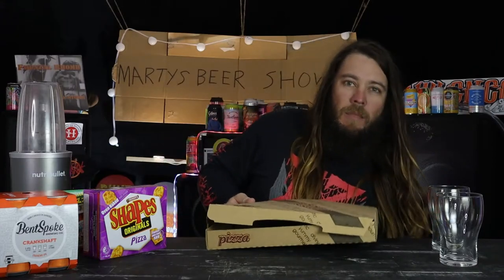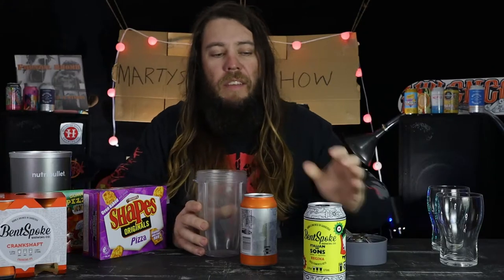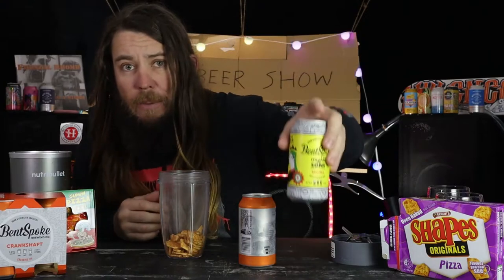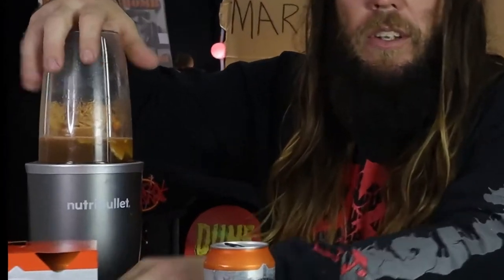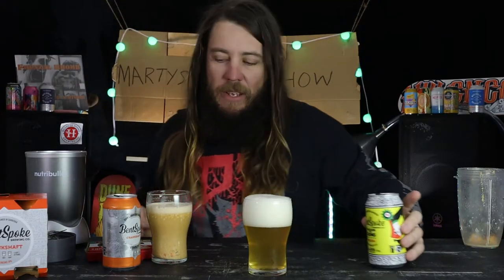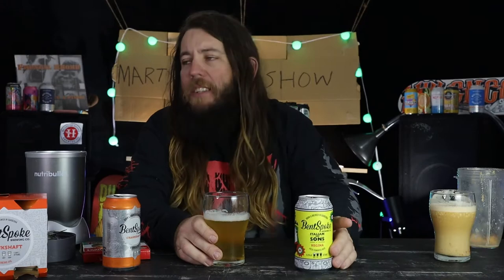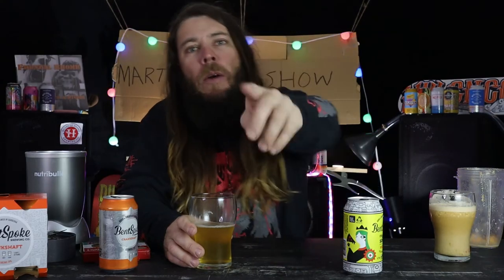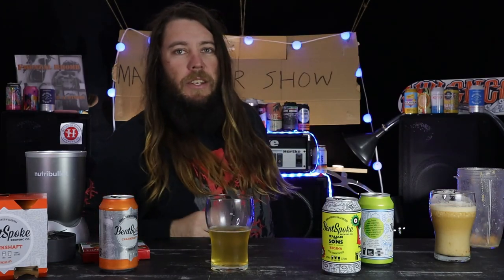Bentspoke Brewing, Italian and Sons, Regina, Pizza Fermented Beer!!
Yeah, nah.